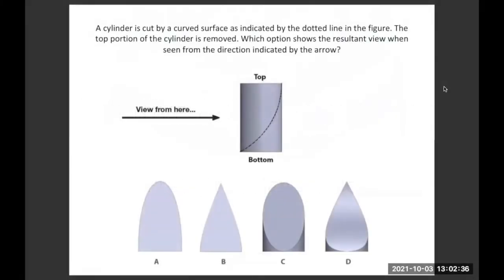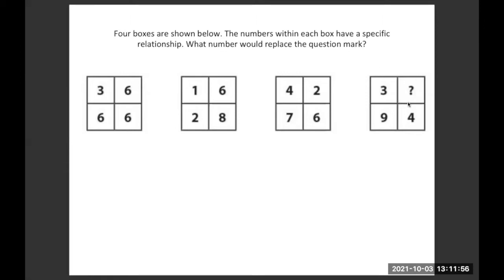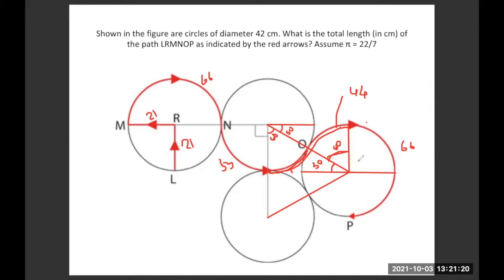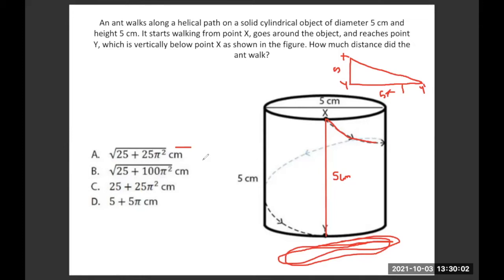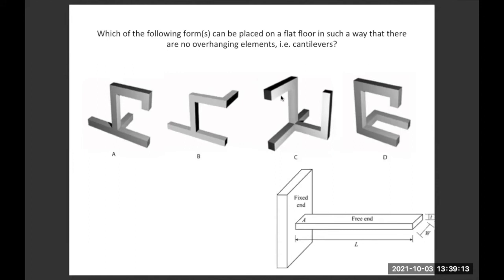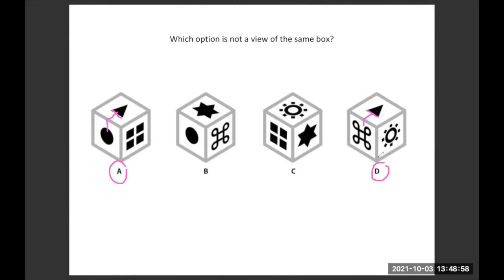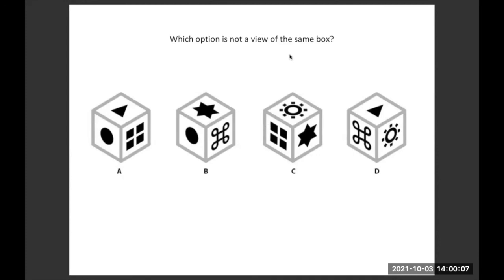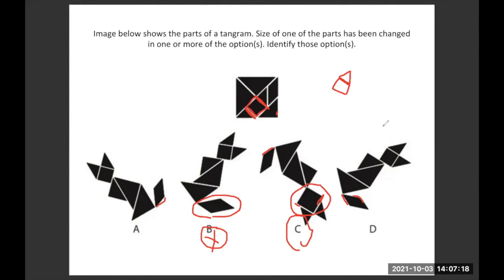Cognitive Aptitude for UCEED/ CEED/ Design/ NATA Entrance - Part-I